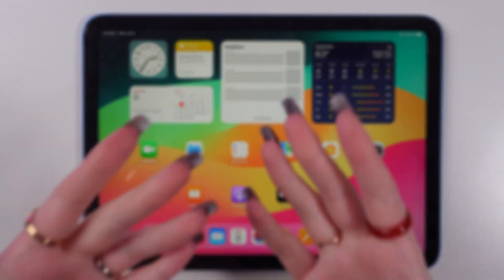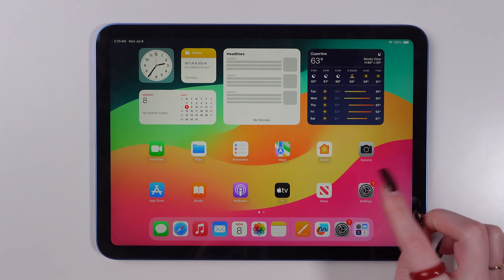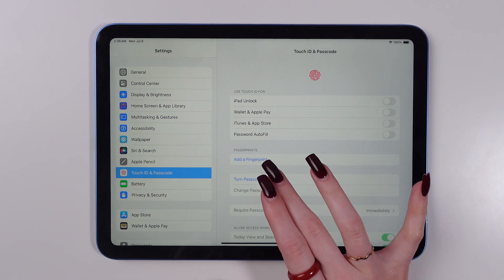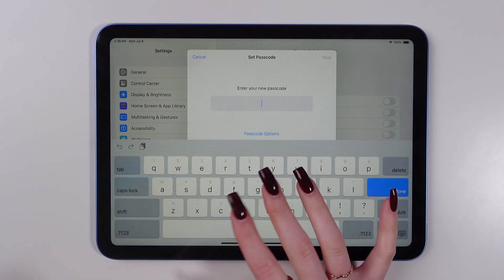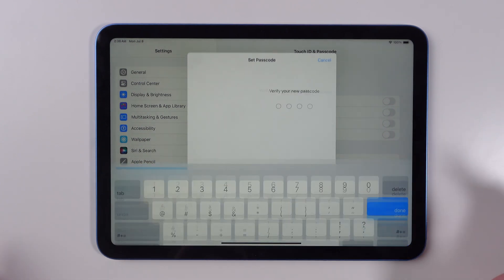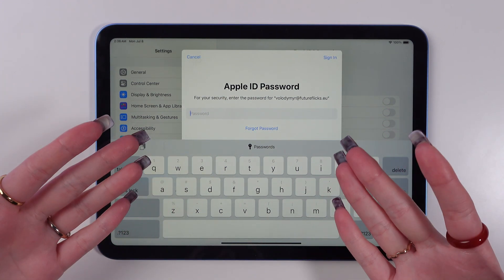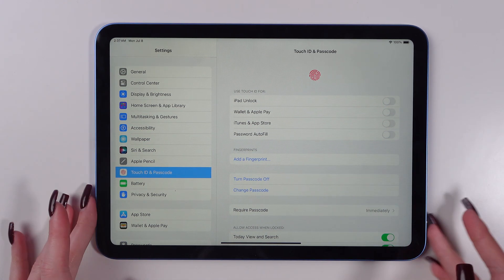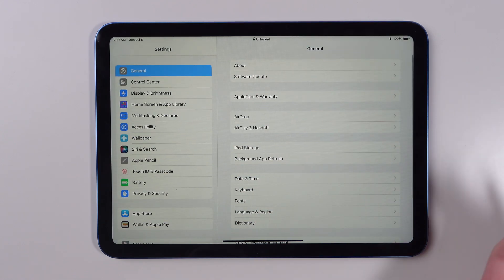How to Create Passcode on iPad 10th Gen: Easy Security Setup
Want to keep your iPad 10th Gen safe and secure? Learn how to set up a strong passcode in just a few simple steps. Protect your personal data and apps with this quick and easy tutorial. Get started now and enjoy peace of mind!